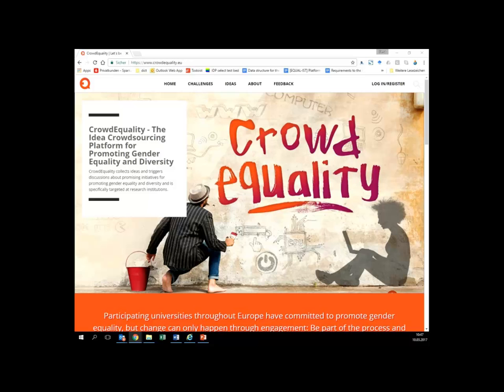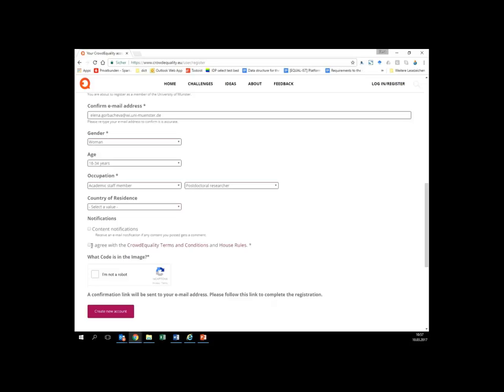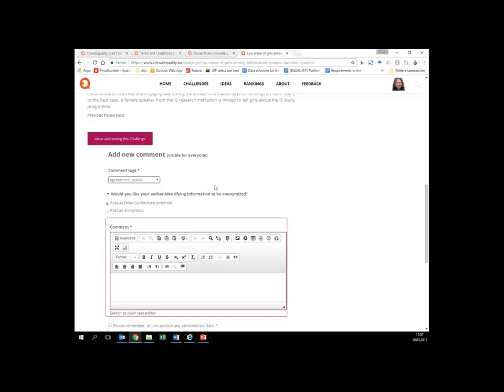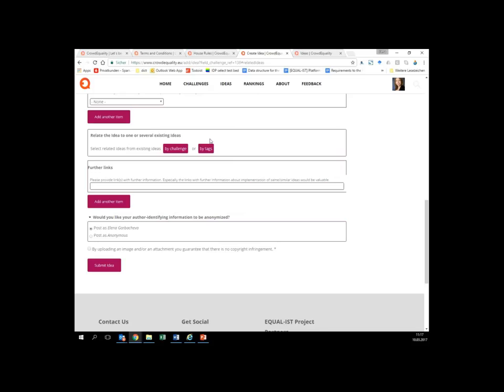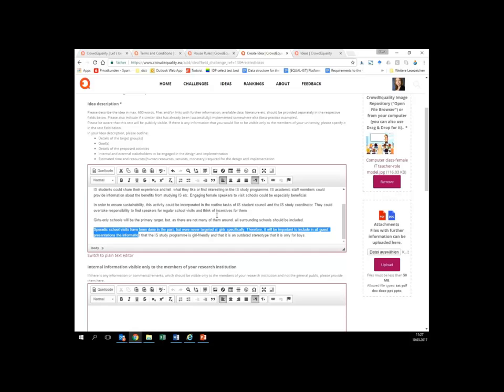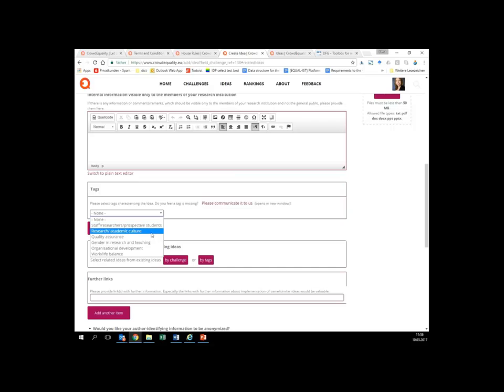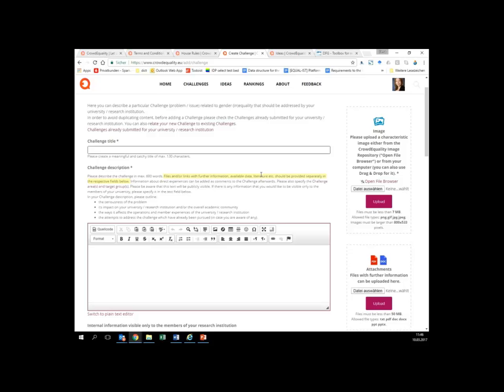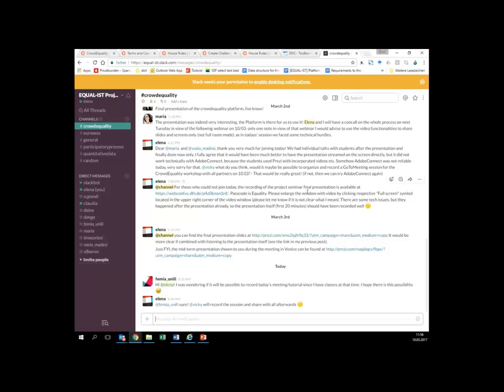EQUAL IST Webinar CrowdEquality Live Demo and user training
CrowdEquality - The Idea Crowdsourcing Platform for Promoting Gender Equality and Diversity.
CrowdEquality collects ideas and triggers discussions about promising initiatives for promoting gender equality and diversity and is specifically targeted at research institutions.